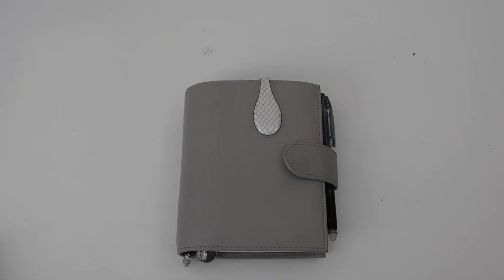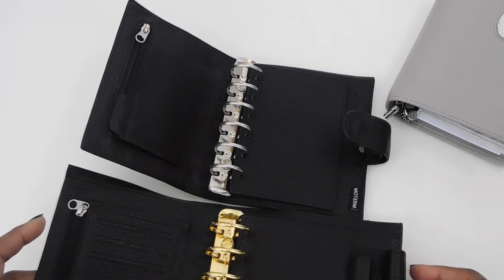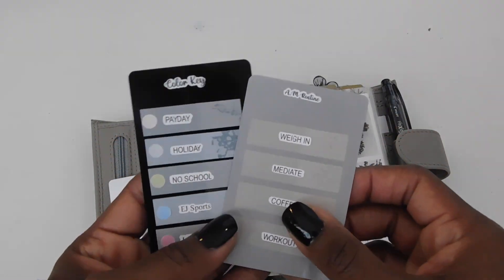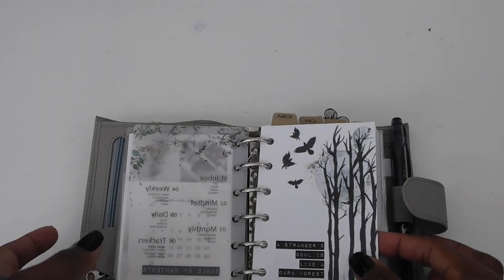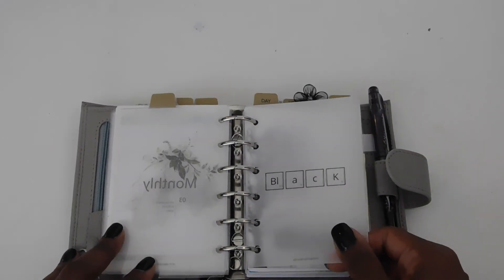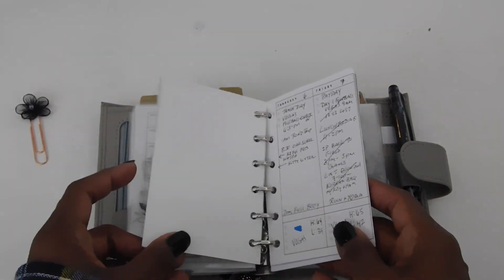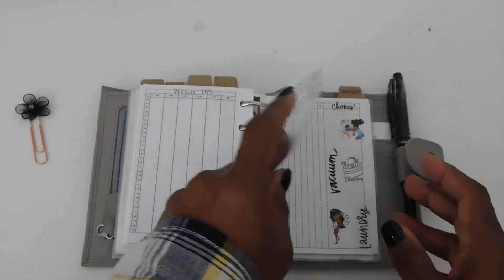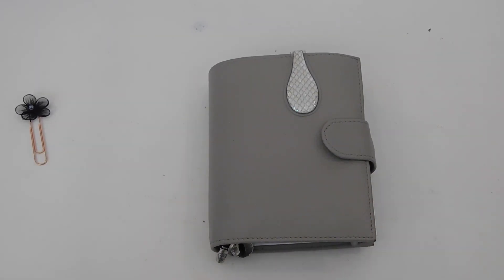Pocket Planner Setup 2022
Goodreads: Molichia

Mini dot stickers

2022 Printable Calendar Cards

Fillable dark forest dashboard & dividers

Goal Tracker

Check Register

Pantry, refrigerator and Freezer Inventory List

Begin Again and You dashboards

Undated Foldout weekly

Printbale Freebie Planner cards
@Heyplannergirl on IG